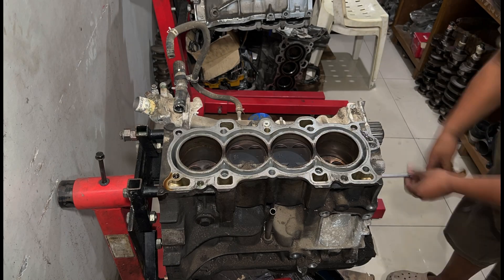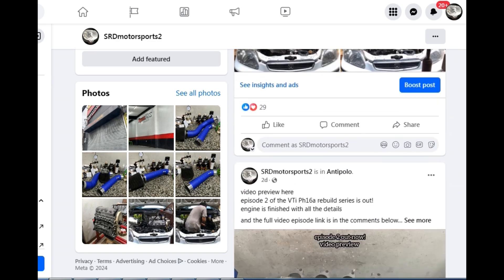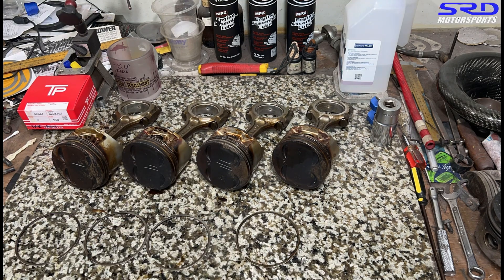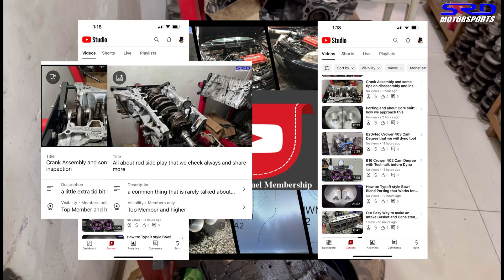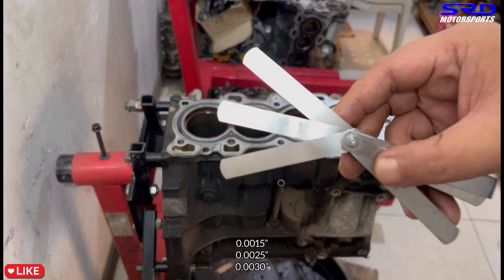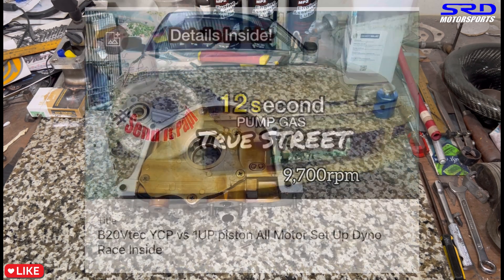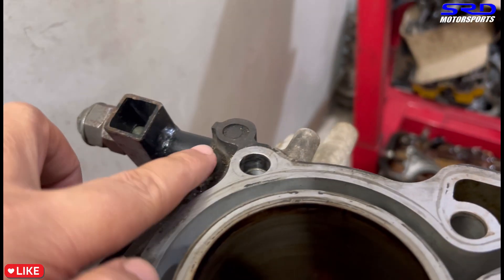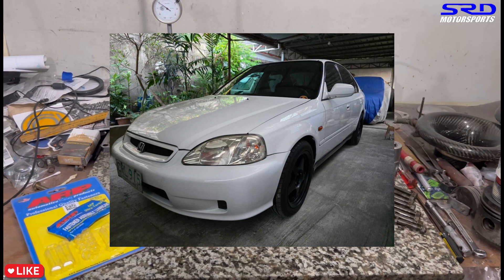Honda Civic SiR B16a to B20vtec Rebuild series part 2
Here we go a bit technical we check the ring gap of the used rings vs the the new piston rings, and show a simple way of checking if block is warped

Here's the oil pump video we mentioned in this video

next will be block assembly after machining and head porting as well as manifold porting

and also don’t forget to check
our page it’s active as we post almost daily stuff we do at the shop check it at